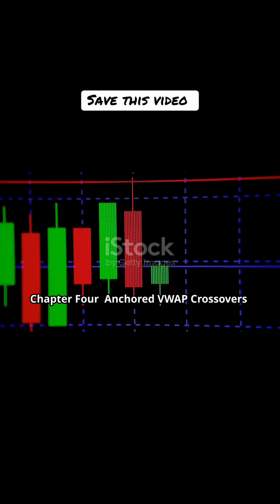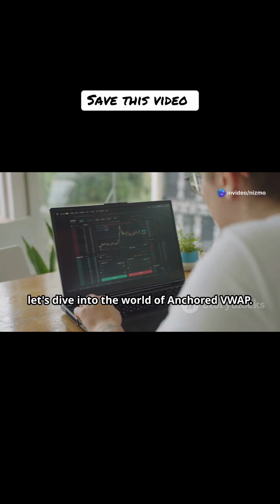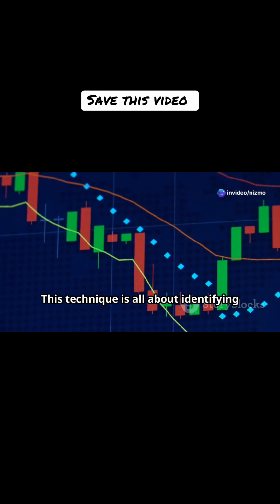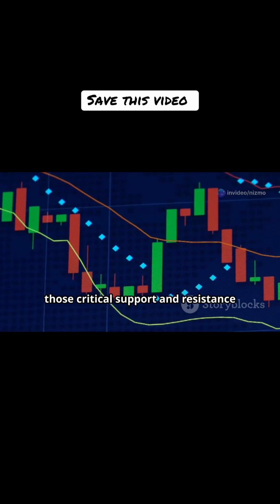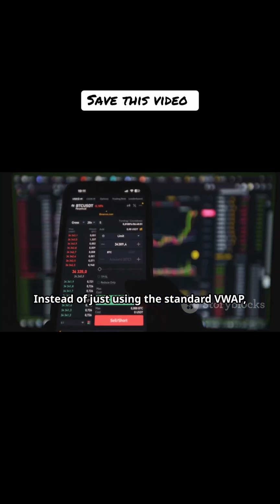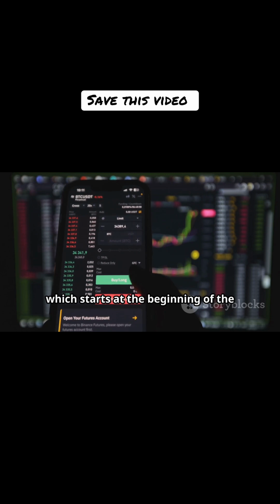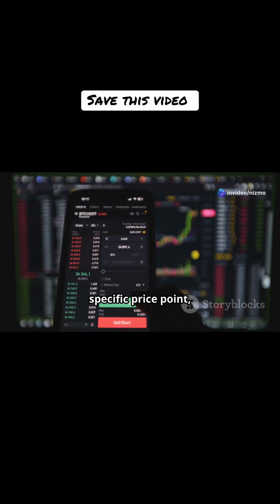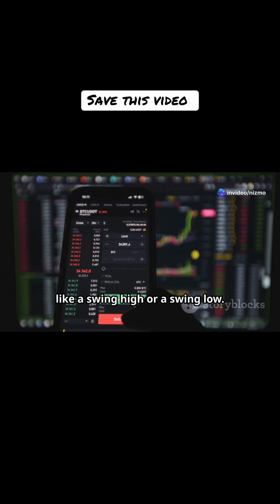TechnicalAnalysis DayTrading Investing Scalping FinancialLiteracy stockmarket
Unlock the secrets to successful trading with our comprehensive guide on mastering VWAP crossover strategies! In this video, we dive deep into the intricacies of Volume Weighted Average Price (VWAP) and how it can enhance your trading decisions. Discover the most effective crossover methods, including VWAP and Price, Moving Averages, and Multi-Timeframe strategies.

Learn how to identify buy and sell signals, confirm momentum with RSI, and utilize anchored VWAP for breakout strategies. This detailed 9-minute tutorial is perfect for traders at all levels looking to refine their techniques.